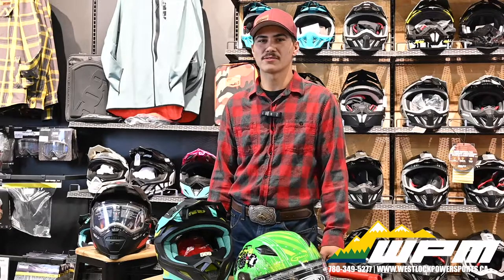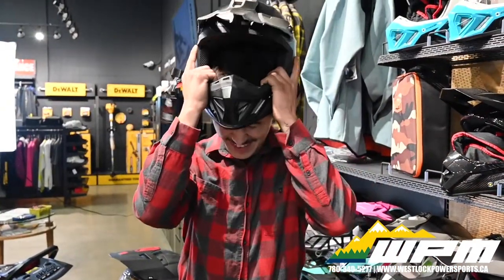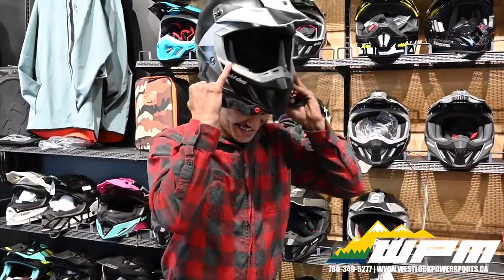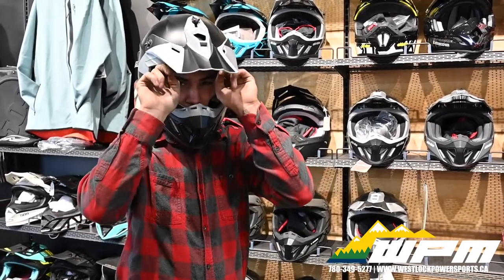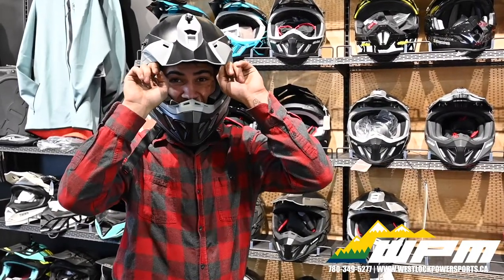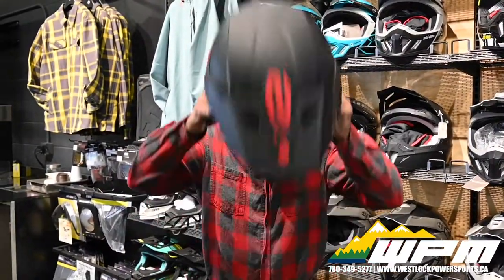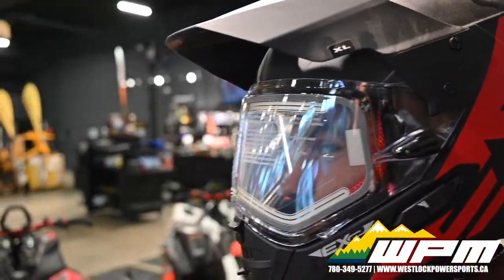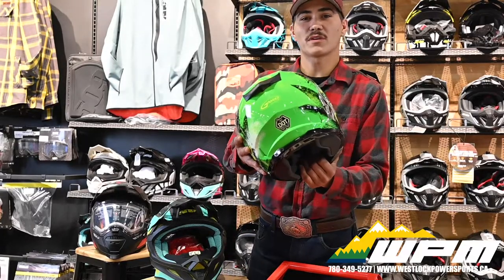How to choose the right helmet - Powersports Edition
Picking the right helmet is tough! With so many options you might need some help. Here is our parts and service advisor Kolton to point you in the right direction and help you understand some of the features!

For more information on these helmets, give us a call at (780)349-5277 or visit us

WPM Edmonton is a premier full-service marine dealership offering sales of a selection of new and used fishing boats, luxury pontoon boats, fiberglass run about boats and Mercury motors.

WPM Edmonton sales & staff will assist the first time fisherman or the seasoned pro with help on choosing the correct boat for your fishing requirements. If you require custom parts to repair your boat, our fabrication shop can assist you. We can offer you the best in boat protection to ensure your investment is properly protected. Our upholstery shop can repair your boat seats or any upholstered item to factory specification. We have a complete boat hull & repair shop from fiberglass rebuilds to professional painting. For any possible damages on aluminum, such as pontoon tubes, or aluminum hulls. Even prop repair. We can fix it all!